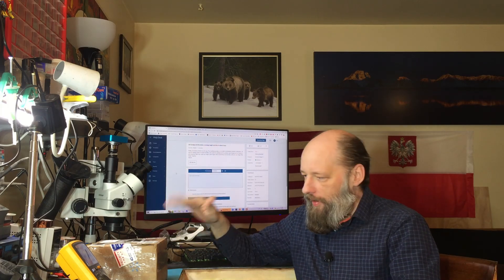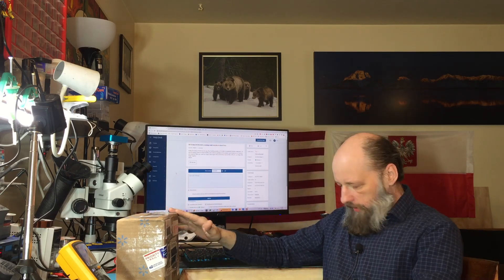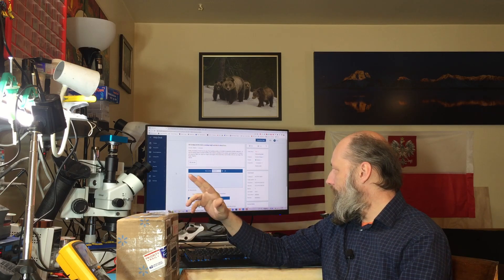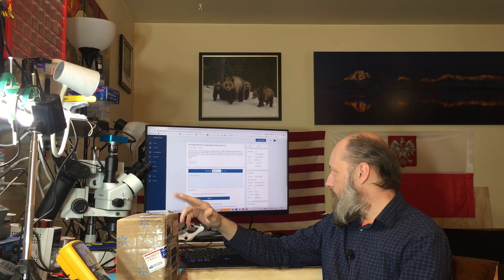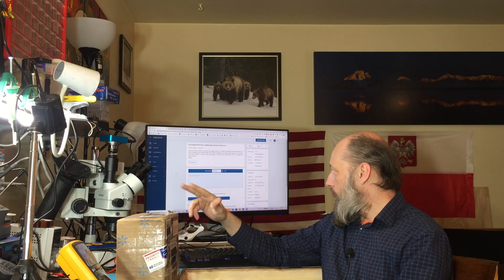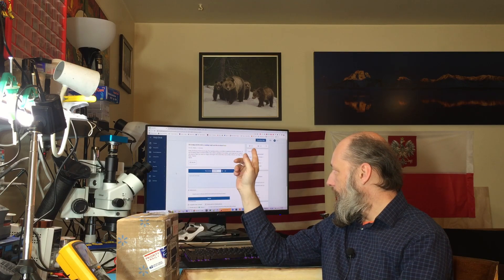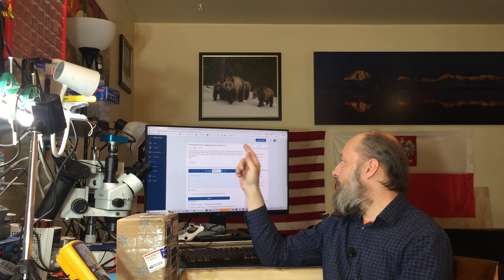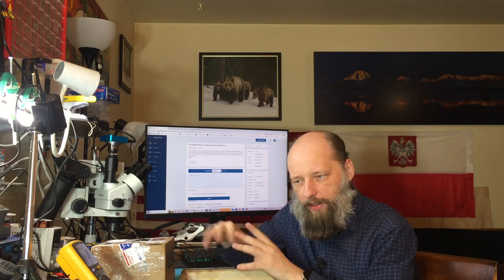2008 Subaru ECM repair for Aaron | Misfire, running rough and dies in closed loop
Gen 3 H6 engines often misfire on cylinder #6 due to a cold solder joint under IC608 (CS900724). There are many suggested methods of repair (heating in the oven, soldering wire, blowing hot air) but none of them last for more than 2 weeks. This method guarantees that the misfire will not return.